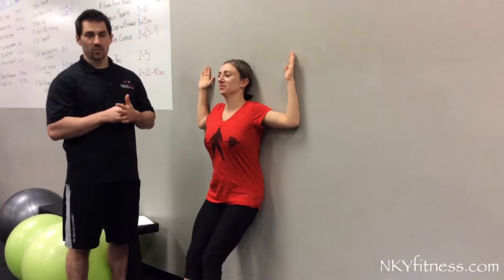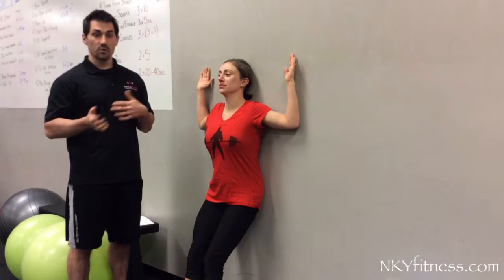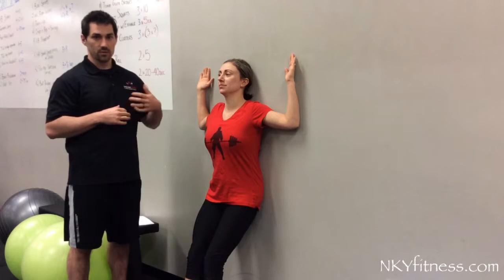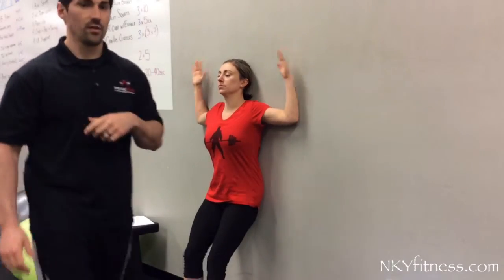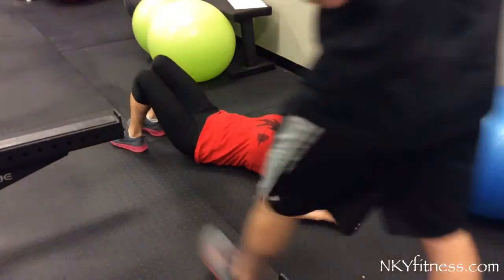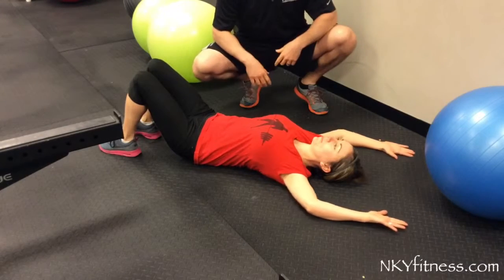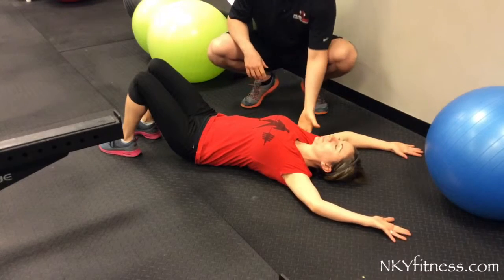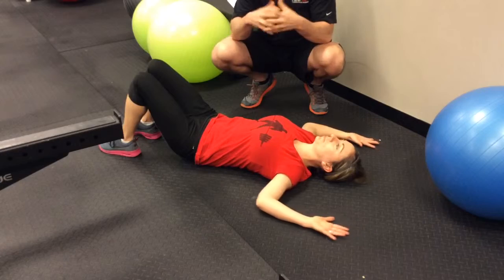shoulder mobility and stability